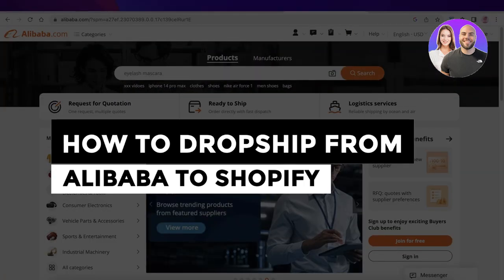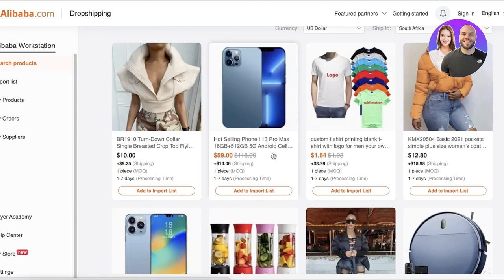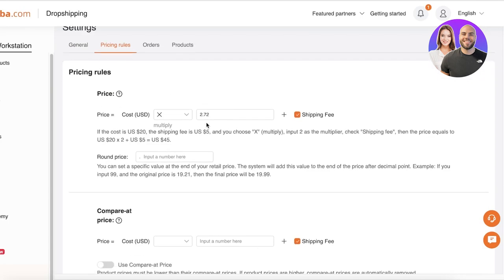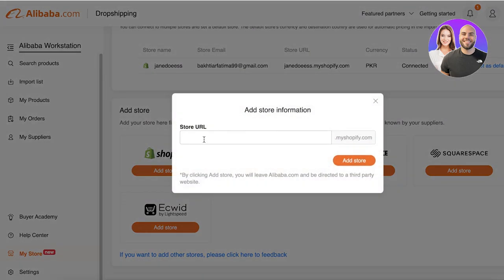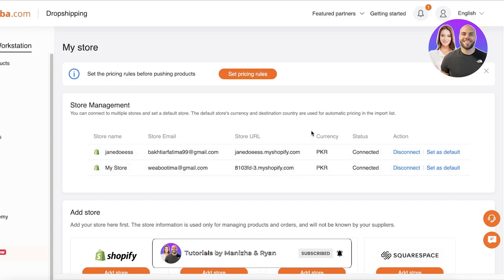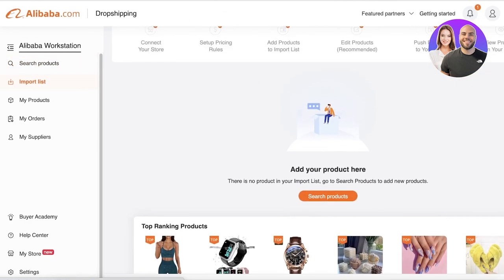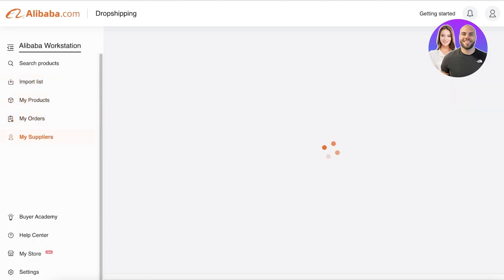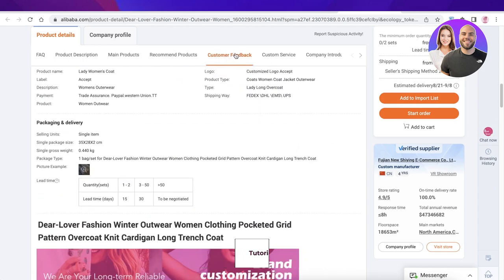How To Dropship From Alibaba To Shopify 2024 (Step-by-Step)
In this video we show you How To Dropship From Alibaba To Shopify. It is very easy to do and learn to do it by following this super helpful tutorial.